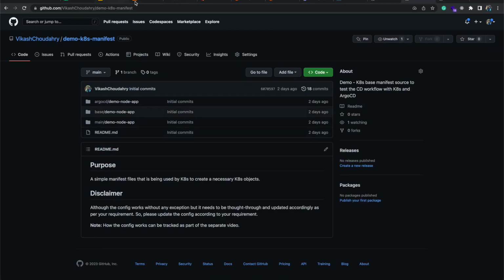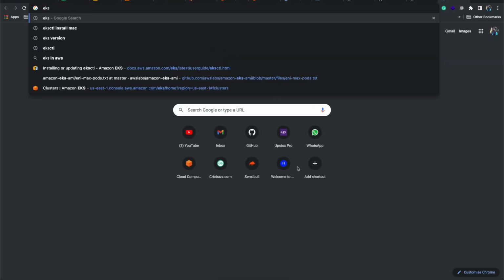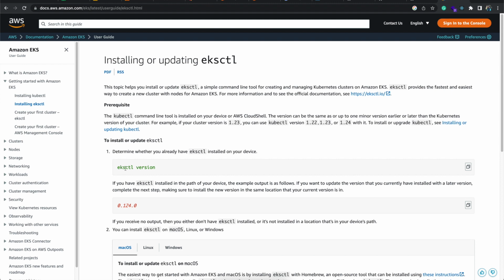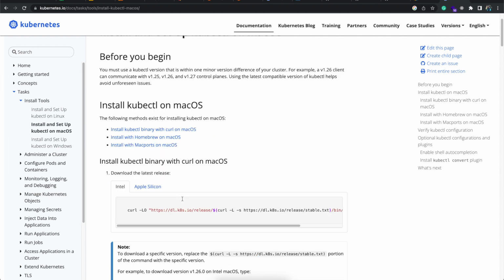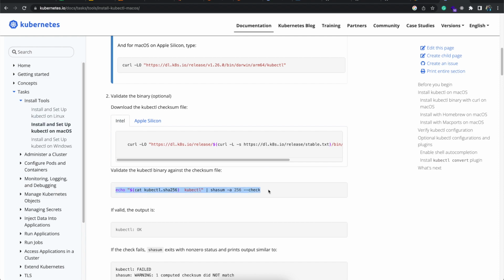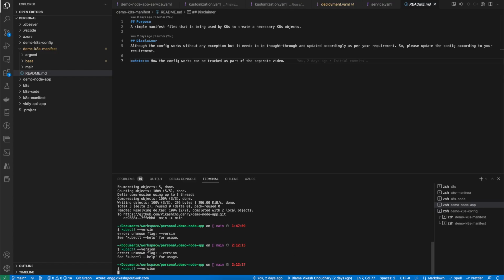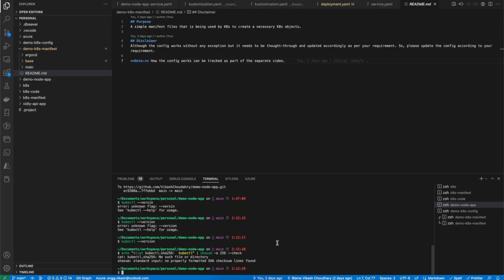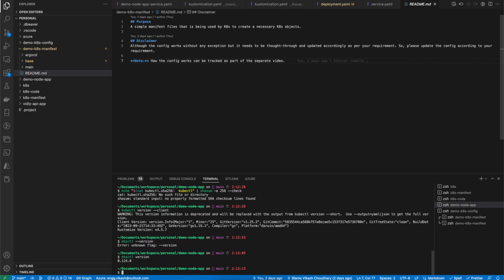Part 10 - Installation steps of "eksctl" and "kubectl"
In this, we will learn the steps to set up "eksctl" and "kubectl".

Please note these are needed to create the necessary resources within the Kubernetes cluster. Also, before copying the source, I would recommend validating the configs that are needed for your project.